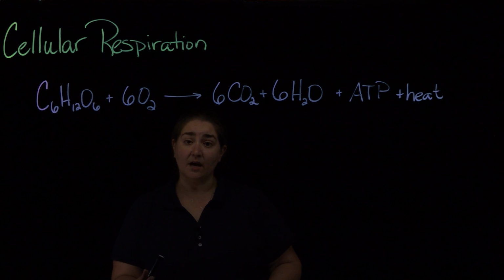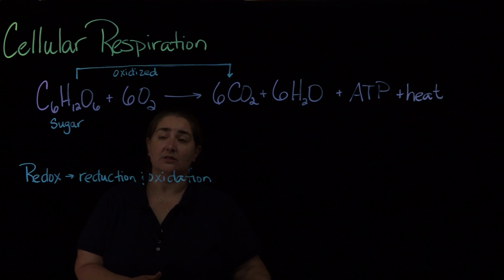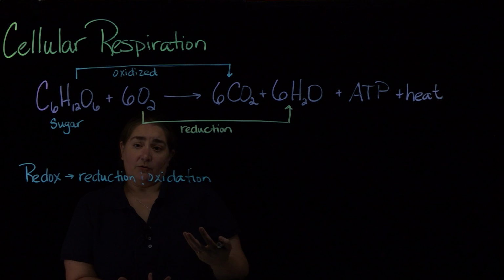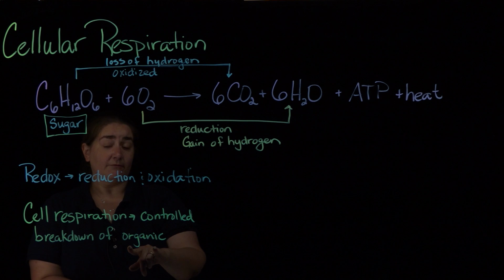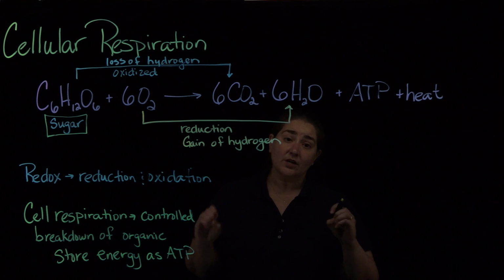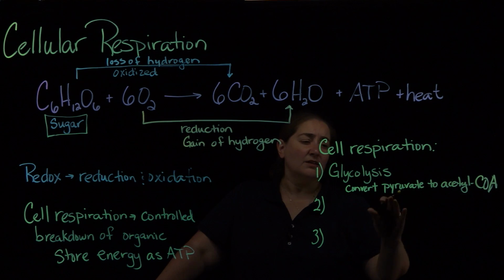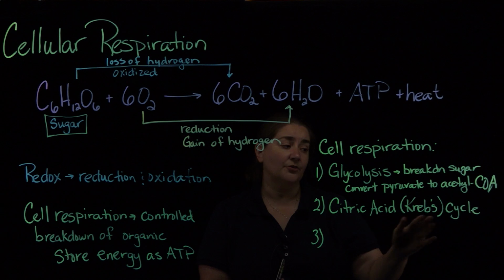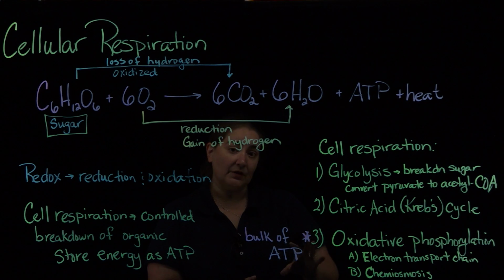Cell respiration part 2